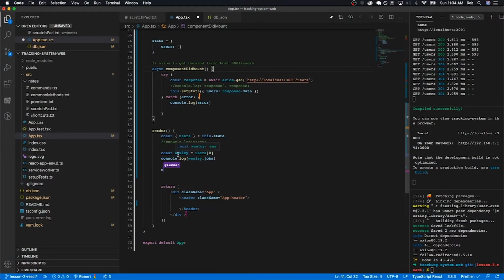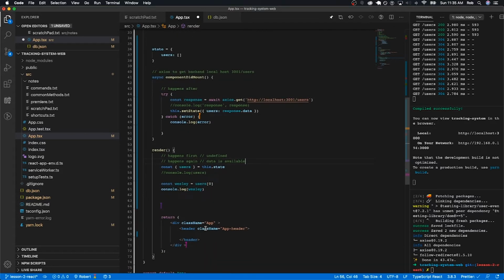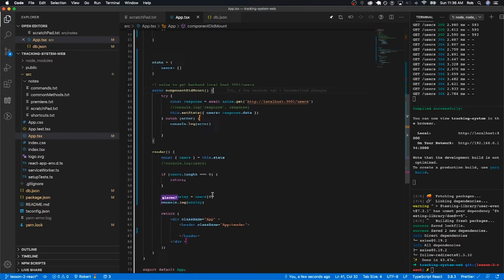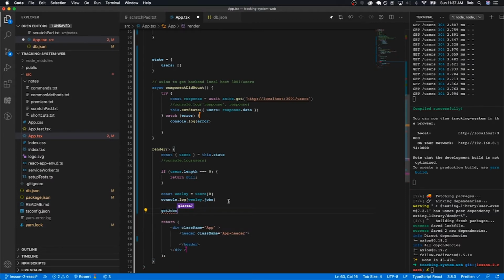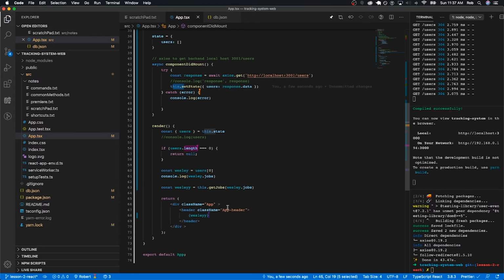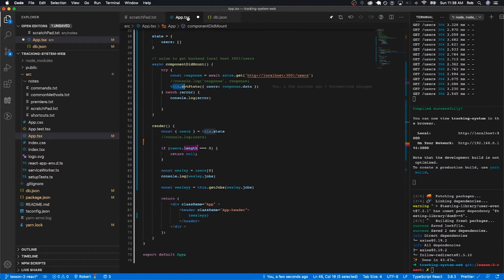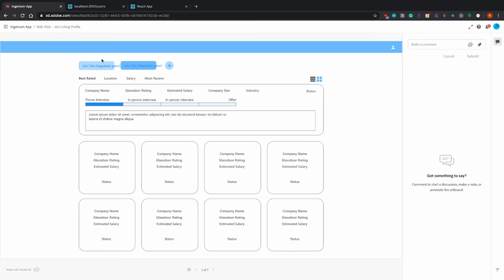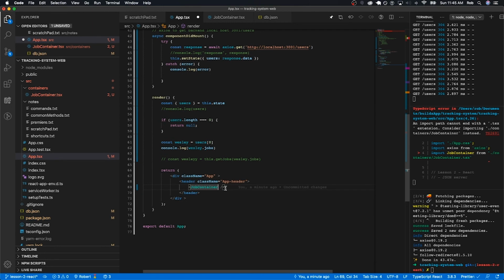Render Info from Backend on Frontend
Episode 17. We got the info from our mock backend in previous episodes, now it's time to render that data in our frontend to our browser! This is the beginning of our journey in developing an app from scratch with minimal coding experience.

// Clone down this repo to check out what we're up